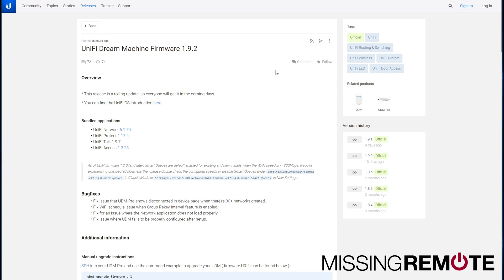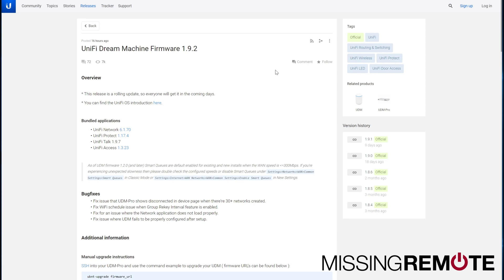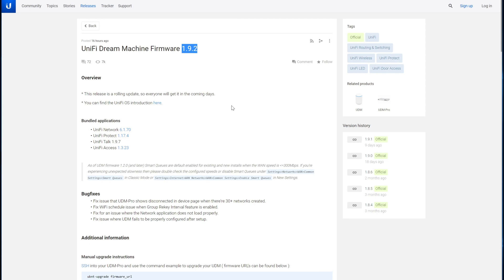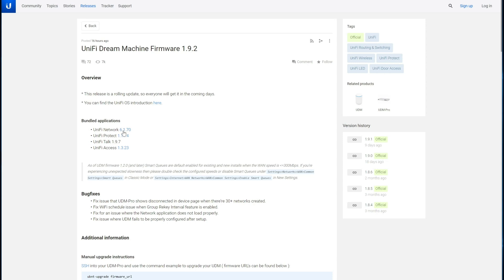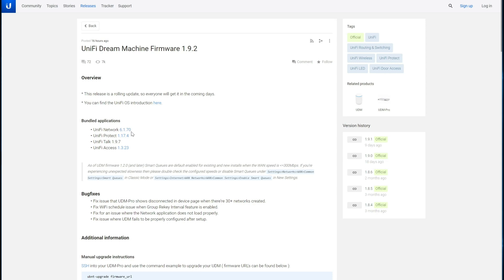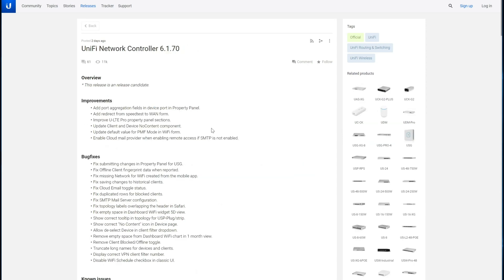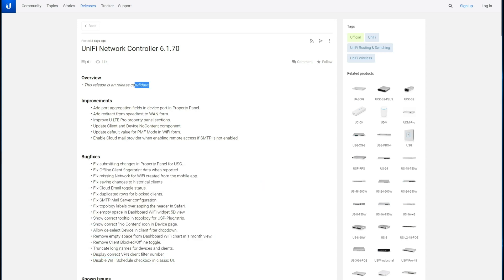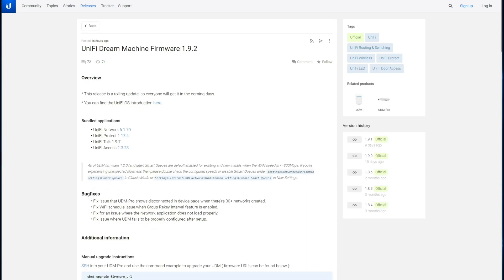UniFi Dream Machine Firmware 1.9.2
Rushed firmware, after rushed firmware, after rushed firmware; all likely due to poor release management by Ubiquiti. While I applaud the desire to try rapidly fix broken things, maybe the rush to turn us all into beta testers for a Unifi Controller that even UI isn't willing to call stable is the problem?